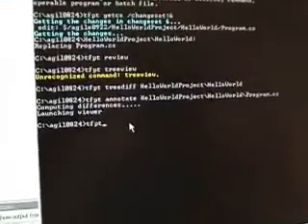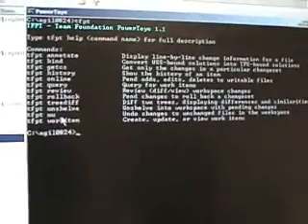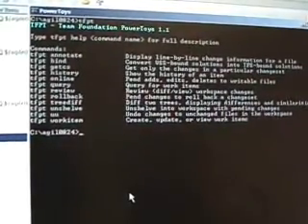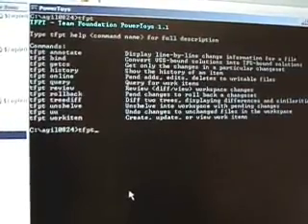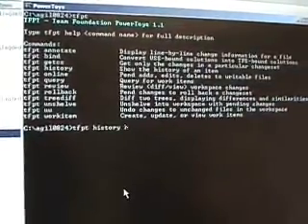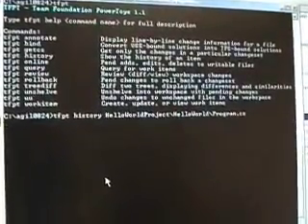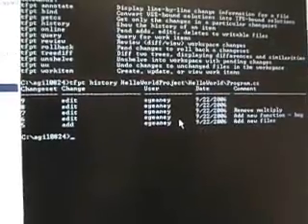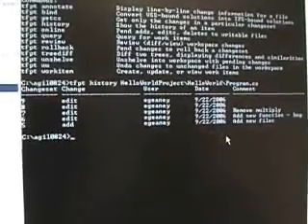A Closer Look at the Team Foundation Server Power Toys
Originally uploaded Oct 10, 2006 by Charles

The Team Foundation Server Power Toys (TFPT) provide additional
 functionality for Team Foundation Server users and administrators. In this video we get a hands-on demonstration of some of the new additions to TFPT such as TreeDiff and Annotate from Erin Geaney, a developer on the Team System team.